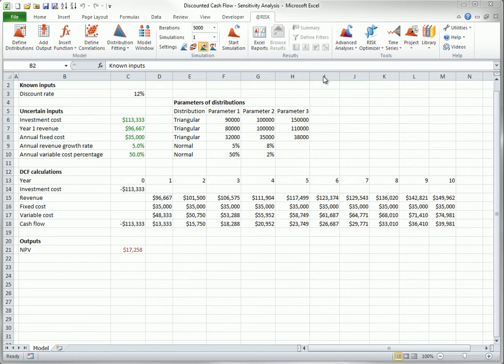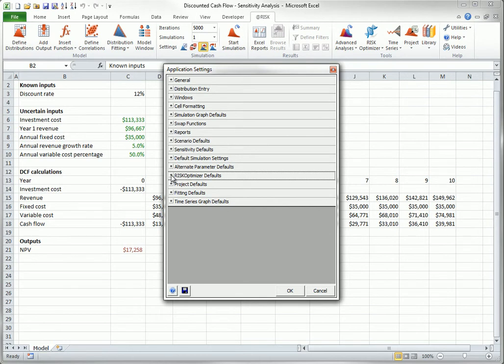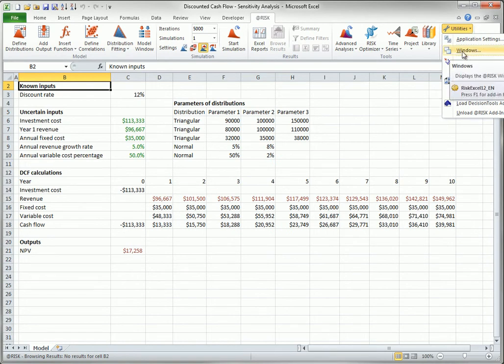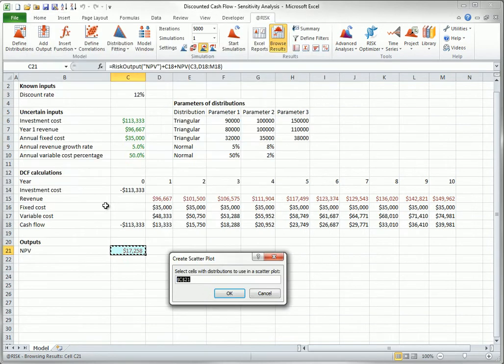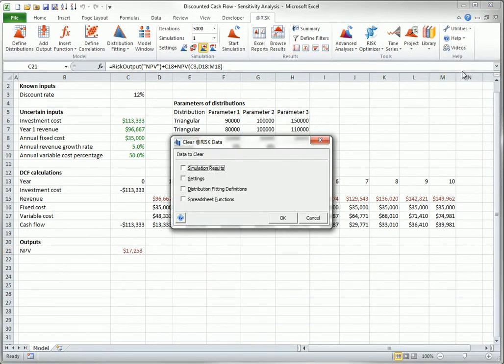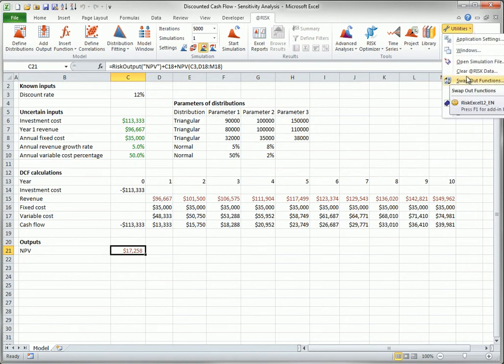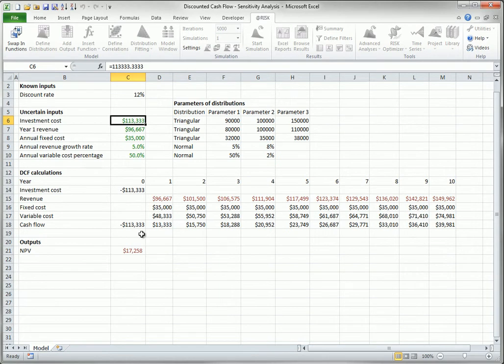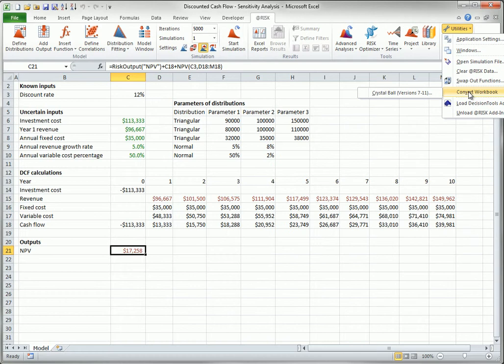Guided Tour - Utilities and Application Settings